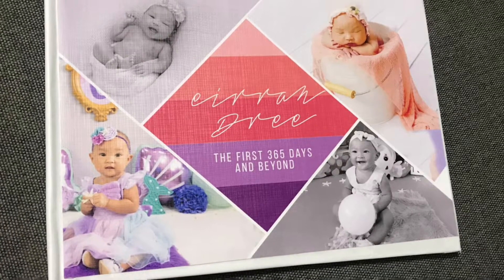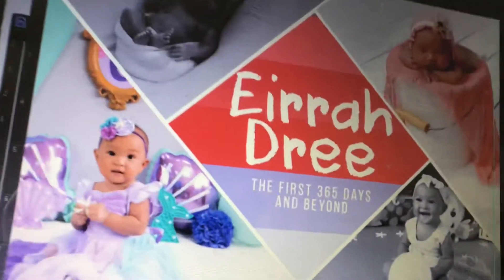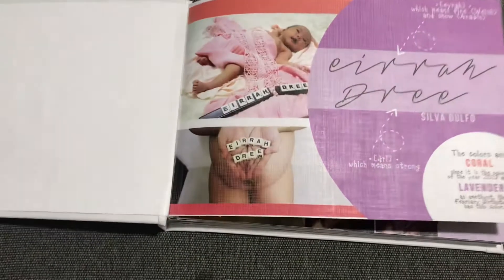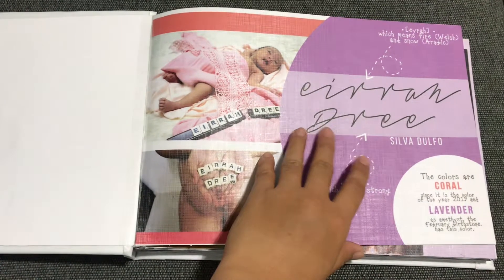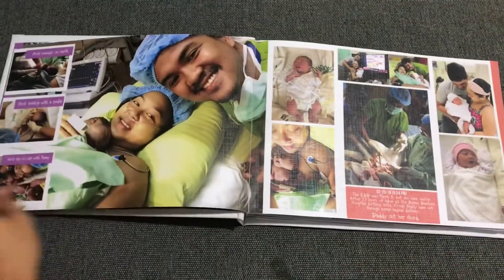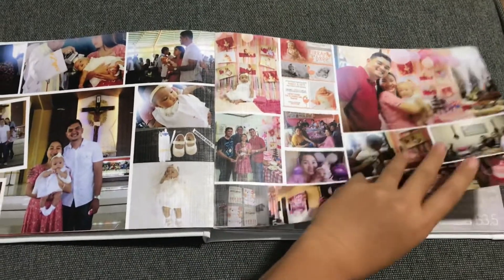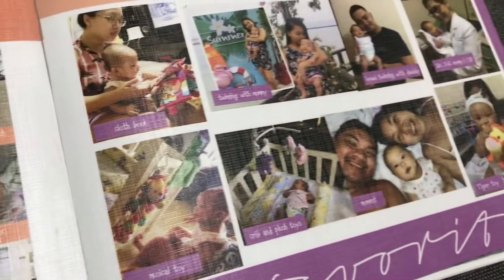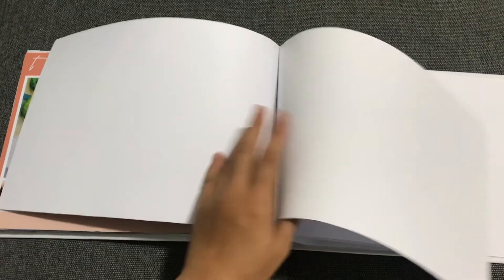BABY PHOTOBOOK | DIY LAYFLAT PHOTOBOOK | Baby’s 1st to 6th Birthday | Crafting Fring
Baby photobook is such a wonderful thing to have as a mother. Doing the baby photobook is much priceless. I hope you enjoy watching her first photobook.

Love lots,

Maamshie Fring